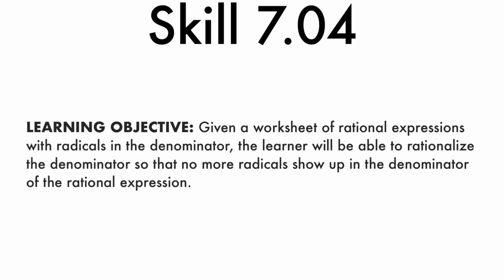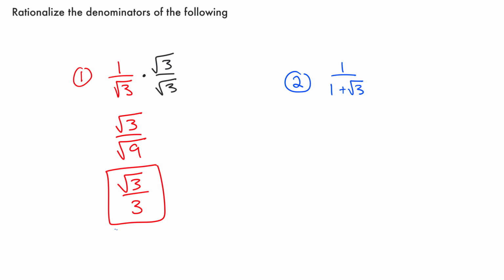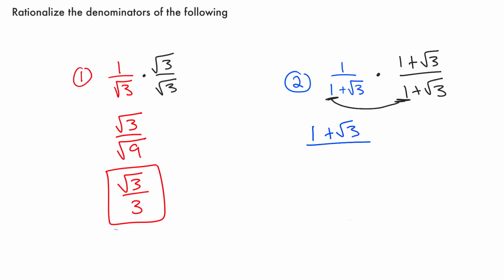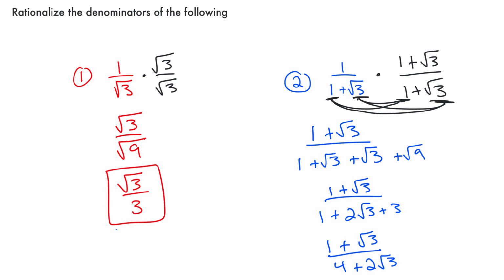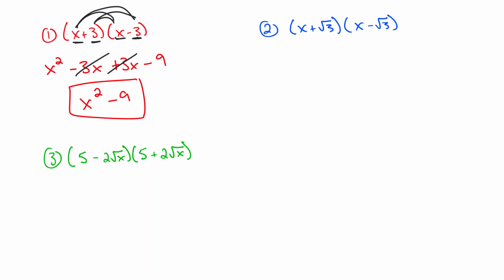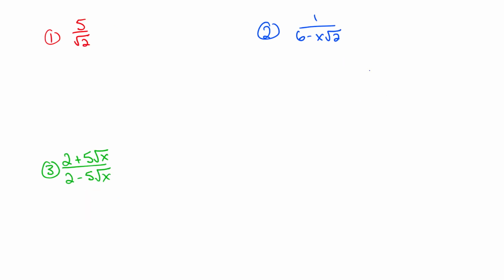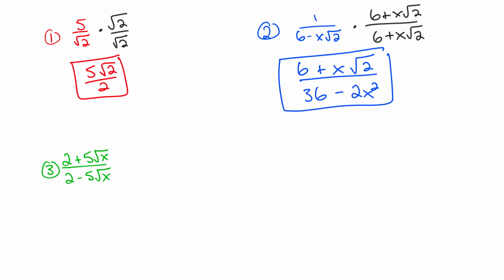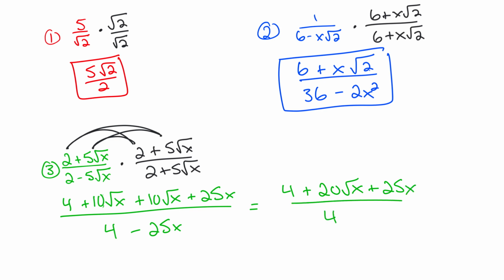A2 Skill 7.04 - Rationalizing Denominators